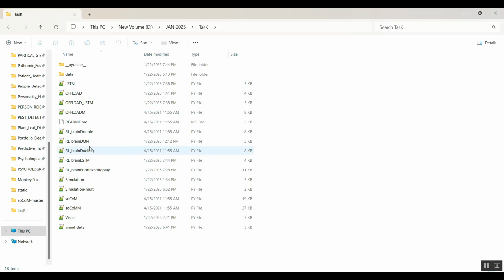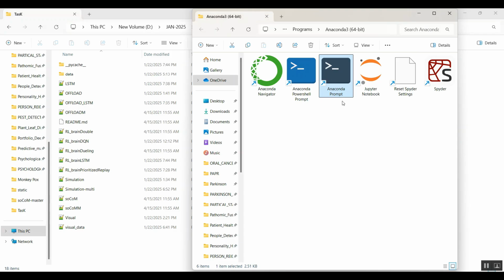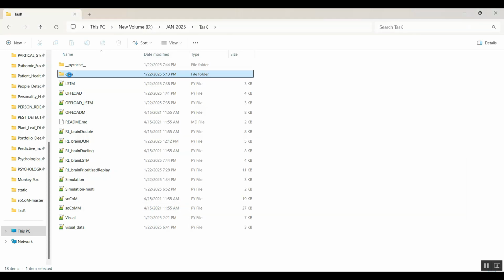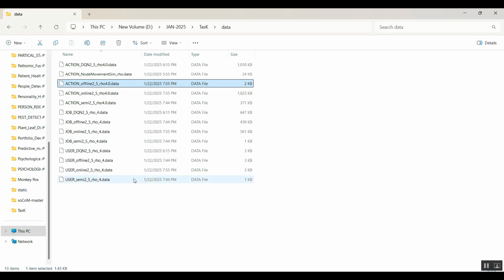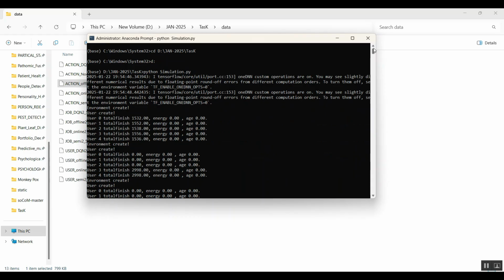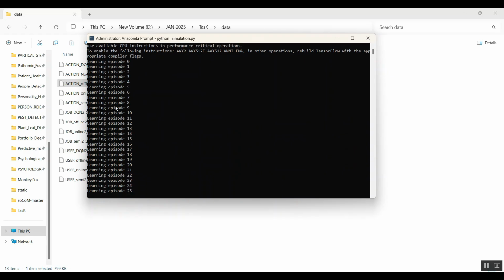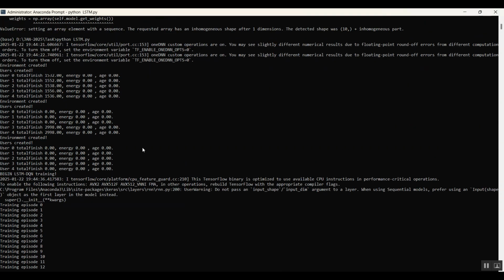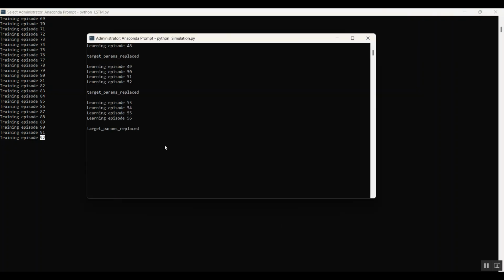Task in LSTM in Python Projects